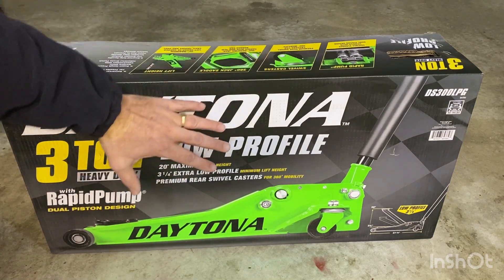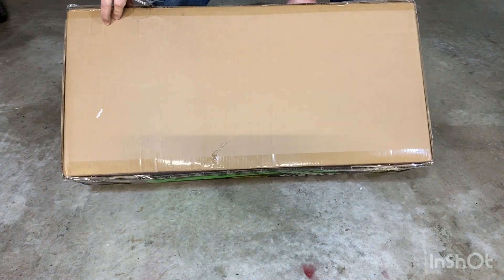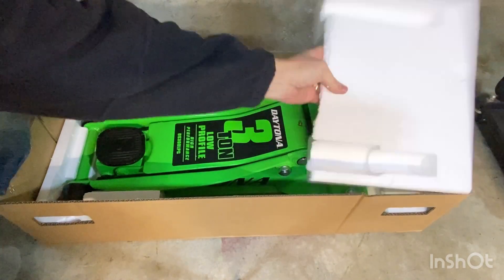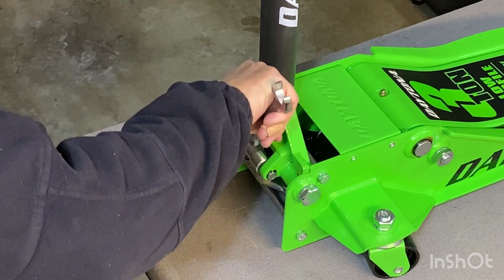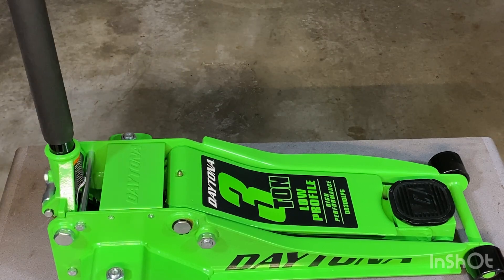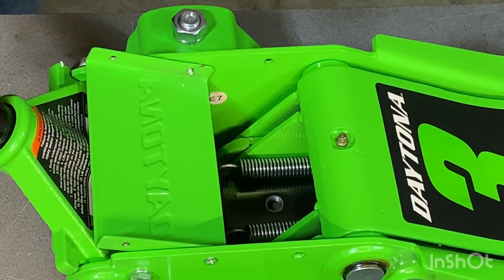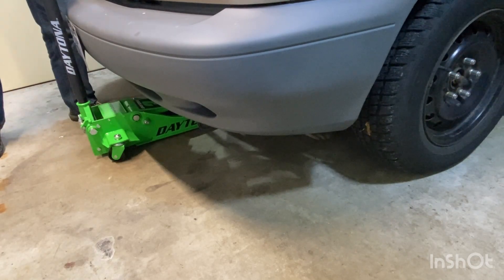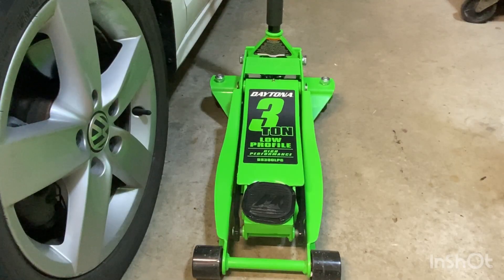Unboxing & Review of Daytona 3-ton Floor Jack from Harbor Freight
I picked up this Daytona 3-ton Floor Jack from Harbor Freight. I wanted a floor jack that is sturdy, durable and has a low profile, but lifts high enough. The fact that it has a rapid pump mechanism is a bonus. The beautiful green color is also a bonus. Watch as I unbox this puppy and do a quick review. This is one of the items from Harbor Freight that I can recommend.
Project Farm put a few floor jacks through their paces and Daytona came out smelling good!